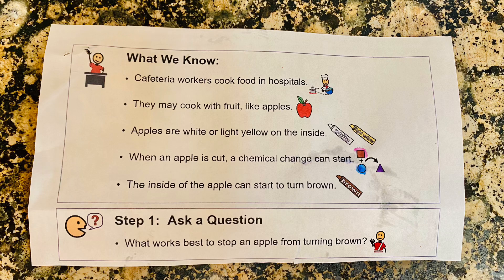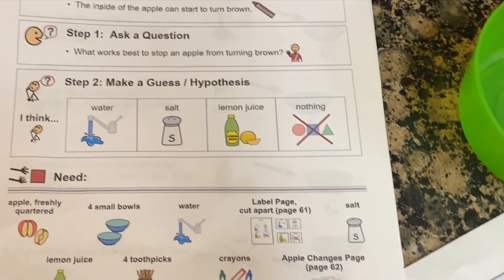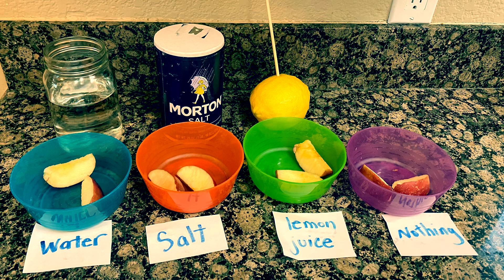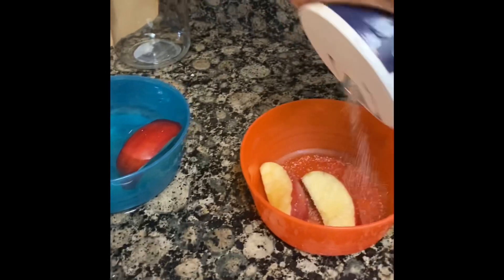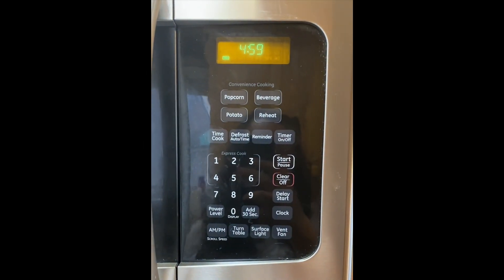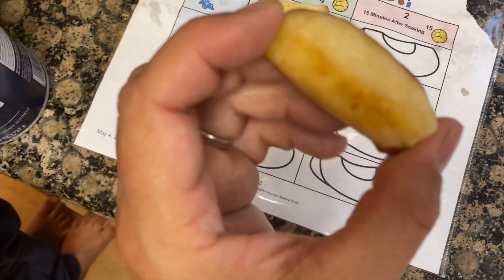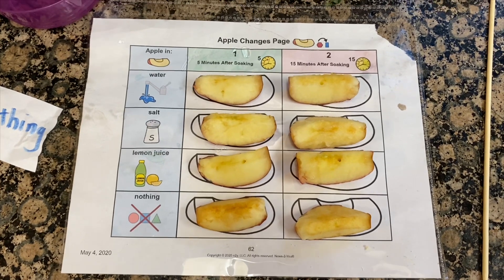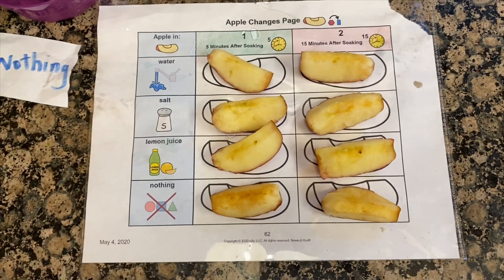Science Experiment: What Keeps Apples From Turning Brown?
For our News2you theme for the week, Thanking Hospital Workers, we are going to see what helps keep apples from turning brown. Hospital workers include cafeteria workers who prepare healthy meals that include fruit like apples.